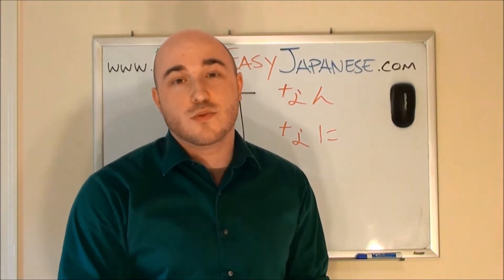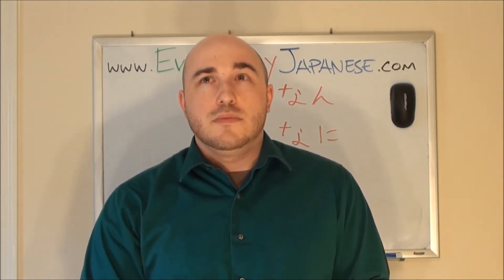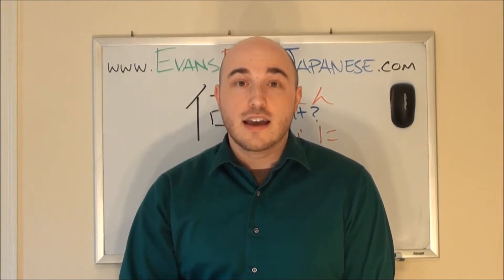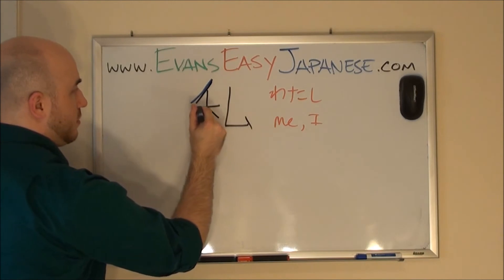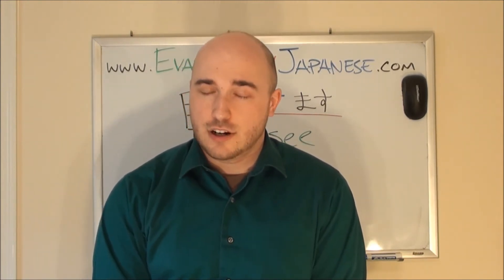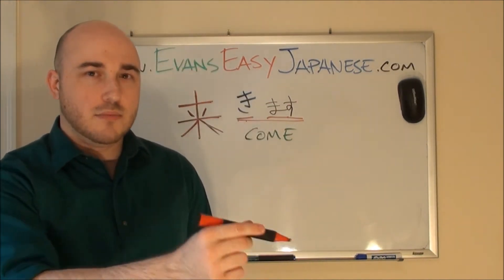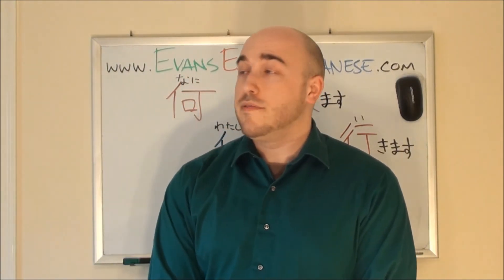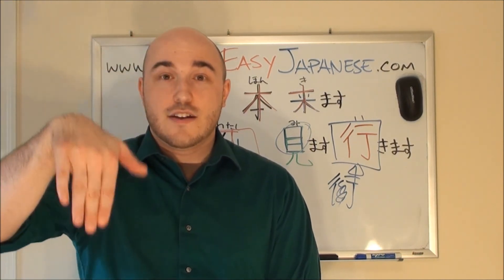Evan's Easy Japanese: Kanji Lesson 1